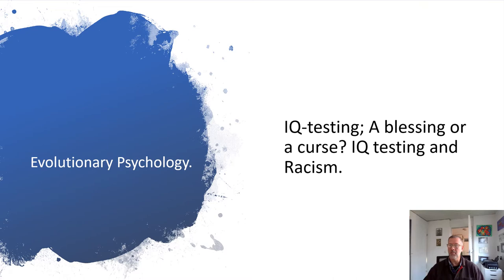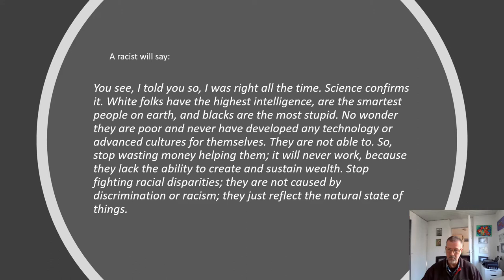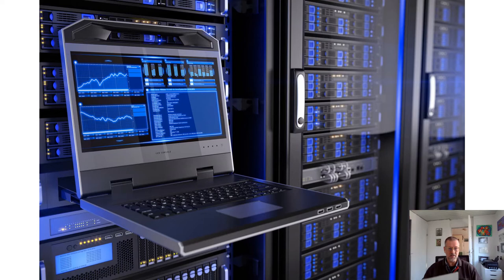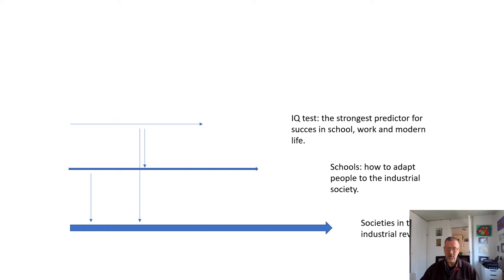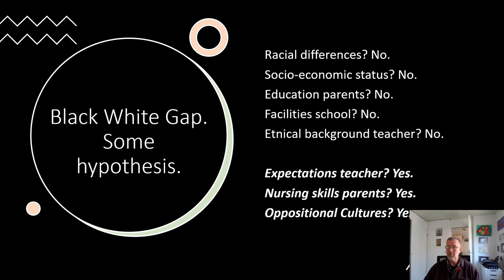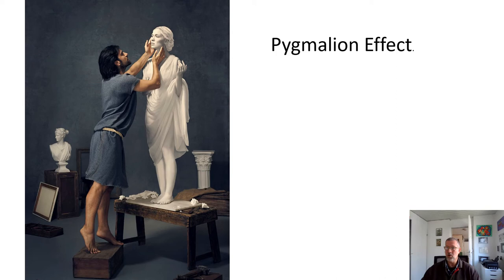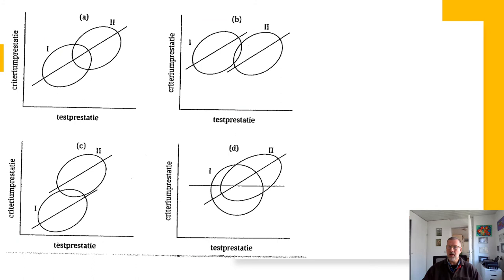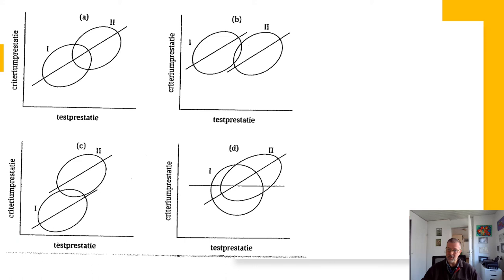8. IQ testing. A blessing or a Curse? IQ testing and Racism.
What is IQ? And what is it not? Are IQ tests fair? What are the causes of the big disparities we find on these tests when looking at different ethnic groups and different countries? Why has testing skyrocketed?  Especially in western countries? Is it an instrument for racist policies? Or does it just do the opposite and provide especially fair chances for people of minority groups?